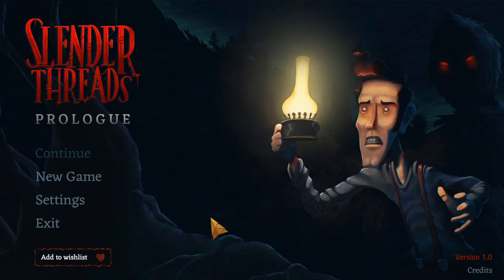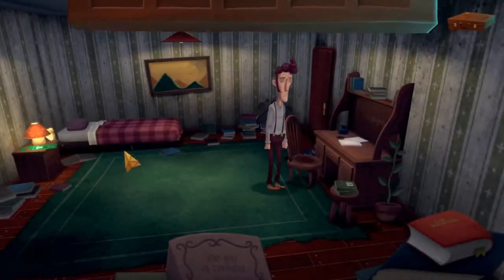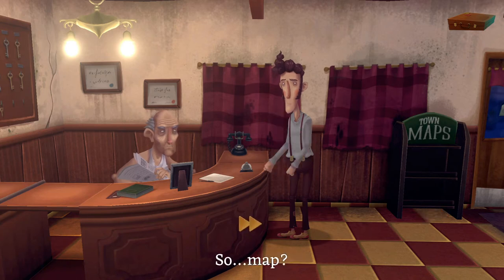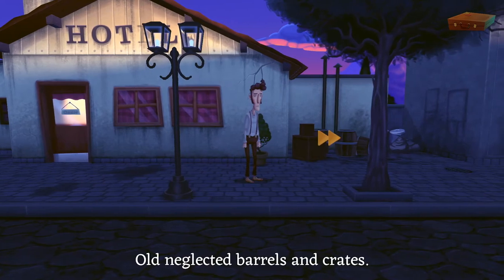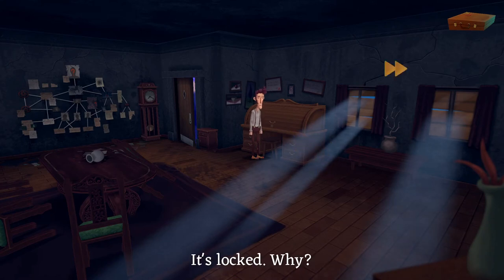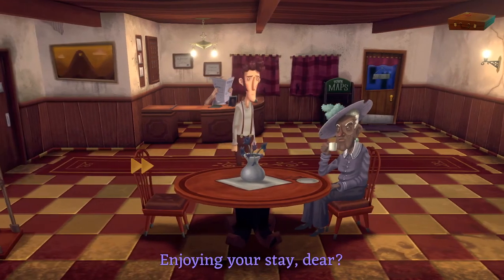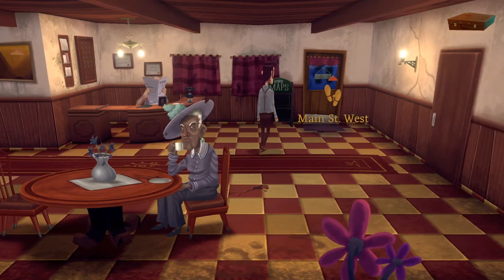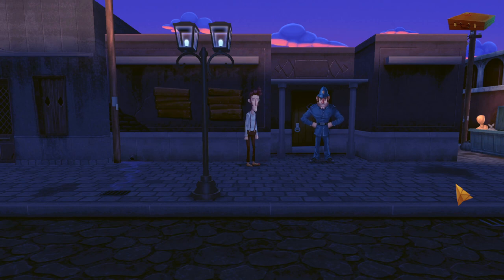SLENDER THREADS: PROLOGUE | Spooky Point & Click Horror Game | Turian's Adventures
Welcome to the prologue of Slender Threads! Slender Threads is a point-and-click thriller adventure. Guide Harvey through Villa Ventana as nefarious, unseen forces exert increasingly more sway over him and the town's residents. Encounter and interact with a vast assortment of eccentric characters with inscrutable intentions. Solve a sequence of challenging puzzles as you draw ever closer to the source of the town's dark influence. Bring to light the origins of the region's uncanny existence.